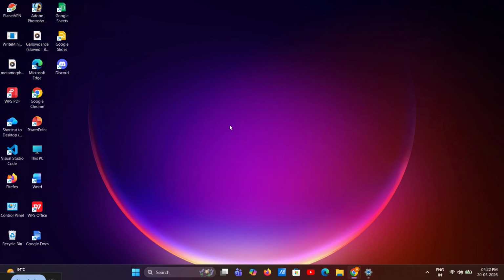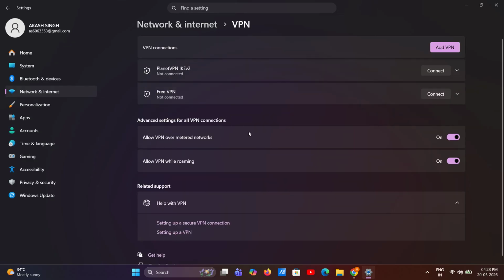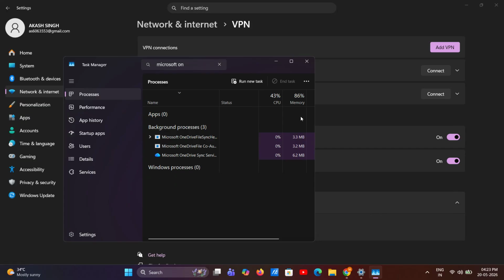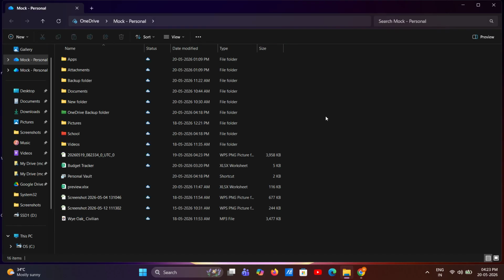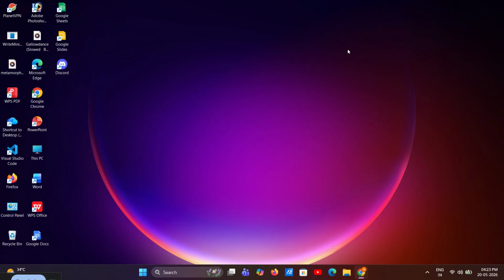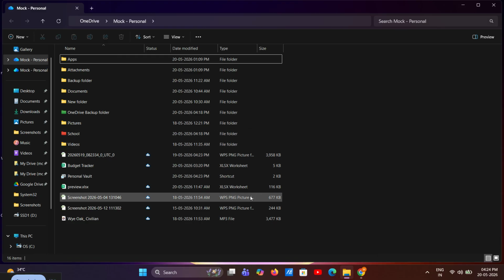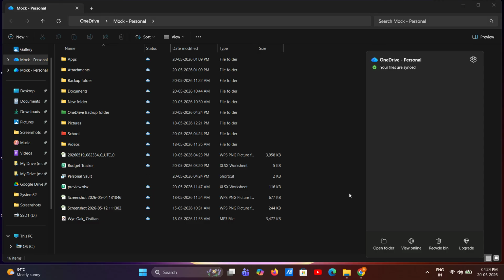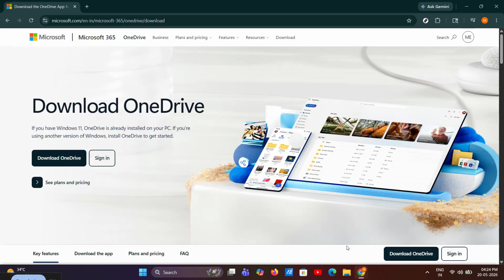How To Fix OneDrive Error 0X8004De40 On Windows 11 (Easy Fix Guide)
Learn how to fix OneDrive error 0x8004de40 on Windows 11 with simple troubleshooting steps like checking your internet, restarting OneDrive, resetting the app, and reinstalling if needed.
This easy guide helps you solve sync and connection problems fast so OneDrive can sign in and work normally again.

🕚Timestamps:
0:00 Intro
0:24 Check Internet Connection
0:52 Restart OneDrive
1:23 Open OneDrive Again
1:38 Reset OneDrive
2:12 Reopen And Sign In Again
2:44 Optional Reinstall OneDrive

✍️What You'll Learn In This Video:
• How To Fix OneDrive Error 0X8004De40 On Windows 11
• How To Check Your Internet Connection For OneDrive Issues
• How To Restart OneDrive Using Task Manager
• How To Reset OneDrive With The Run Command
• How To Sign Back Into OneDrive After A Reset
• How To Reinstall OneDrive If The Error Continues

💡Pro Tips:
• Turn Off VPN Or Proxy Before Troubleshooting OneDrive
• Always Wait 1 To 2 Minutes After Running The Reset Command
• Make Sure You Sign In With The Correct Microsoft Account
• Reinstall OneDrive Only If Restarting And Resetting Do Not Work
• Check Windows Updates If The Error Keeps Returning